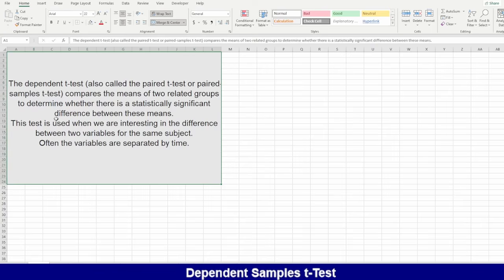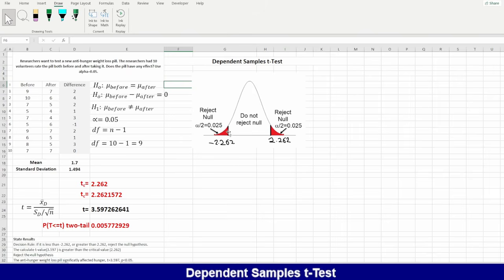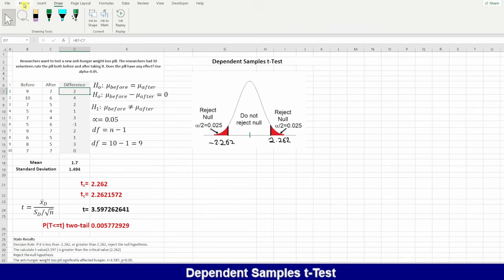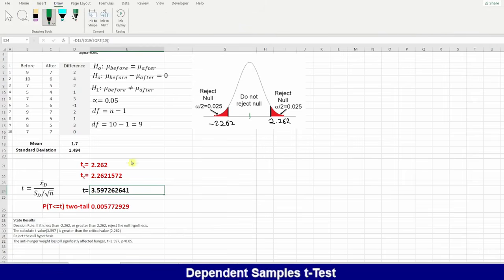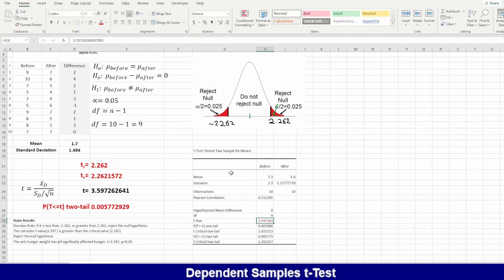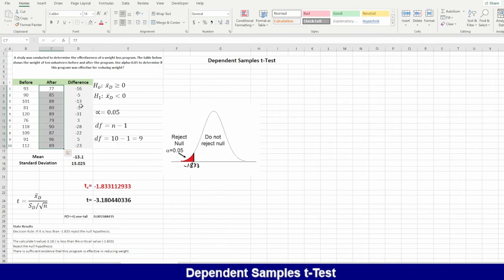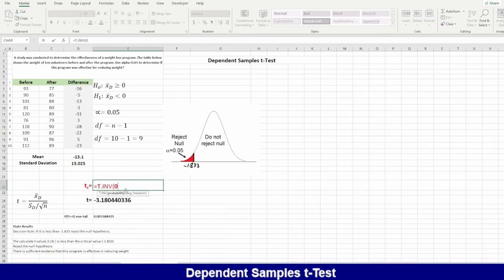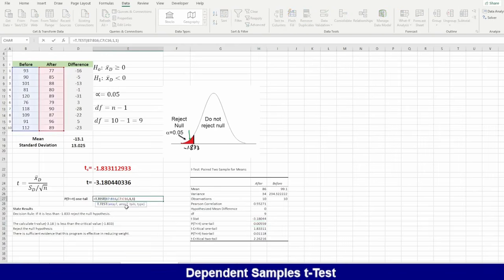Conducting Paired Sample T-Tests in Excel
In this tutorial, you will learn how to conduct a Paired t-test (also known as a dependent or "third impulse" t-test) using Excel to compare the means of two related groups. This statistical method is essential for determining if there is a significant difference between measurements taken from the same respondents twice, such as before-and-after studies.
What You Will Learn:
Hypothesis Setting: How to define your null and alternative hypotheses for both one-tailed and two-tailed tests.
Manual Calculations: Step-by-step instructions for calculating the difference between means, standard deviation (STDEV), and the t-statistic.
Critical Values: How to find critical values using statistical tables or Excel commands like T.INV to determine the "rejection zone".
Excel Data Analysis Toolpak: A faster way to generate results using the built-in analysis package, including labels and alpha levels (0.05).
Interpreting Results: Learn how to analyze the p-value and t-stat to decide whether to reject the null hypothesis based on real-world examples like weight loss programs and medication trials.
Whether you are a student or a researcher, this class provides the tools to determine if a program or treatment has a statistically significant effect.